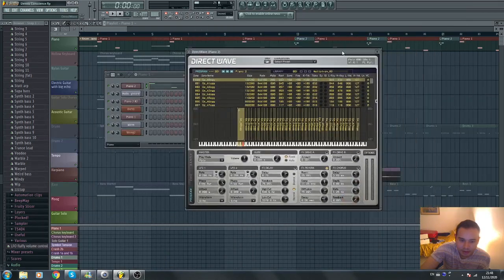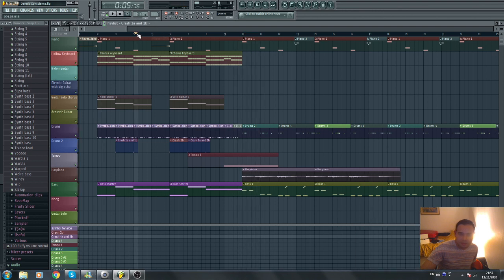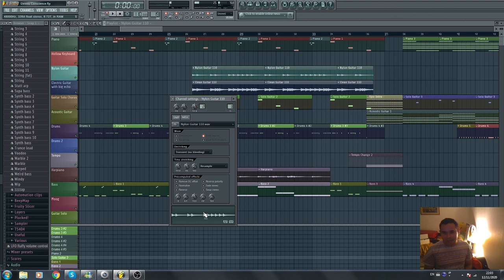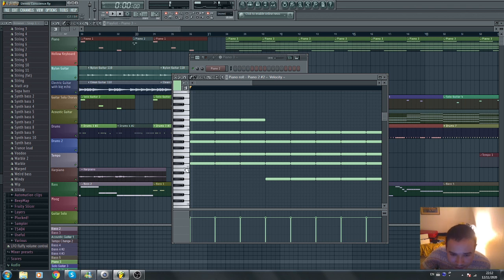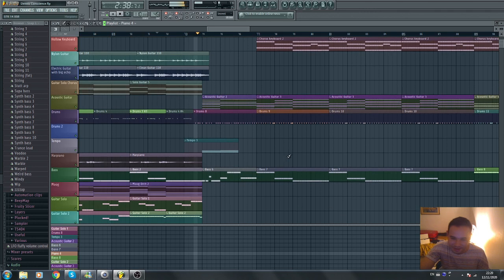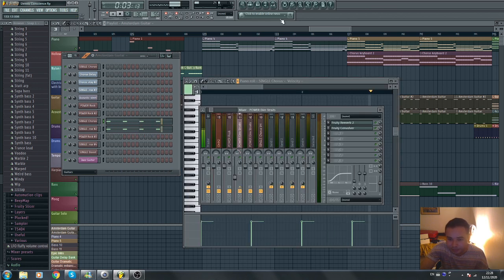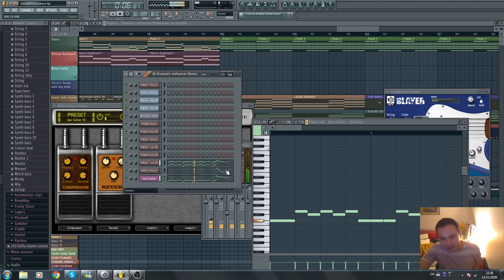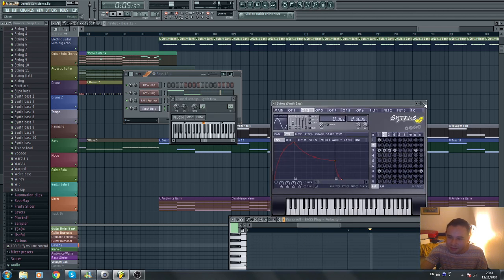Dennis ♦ Conscience - Project Breakdown in Fl studio with Austin, Philip Part 1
This is Part one of the project breakdown of the Dennis song Conscience from the album Birmingham which is due to be released in December 2020.
Austin, Philip will be narrating the video and showing you in depth the project behind the creation of this song.

The process of creating a typical Dennis song is to firstly create the core project in Fl Studio. The song is then exported to Cubase to prepare the project for the Mixing process.